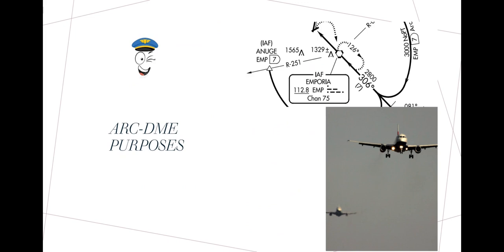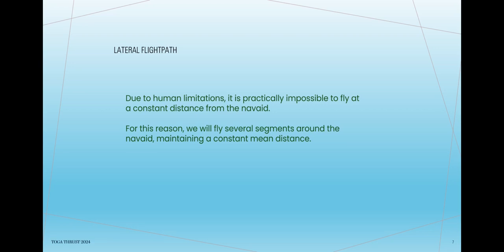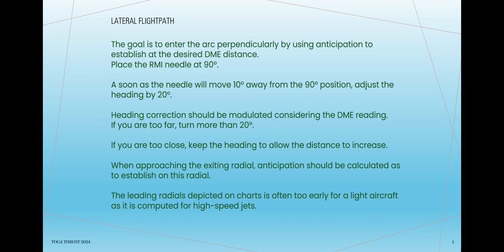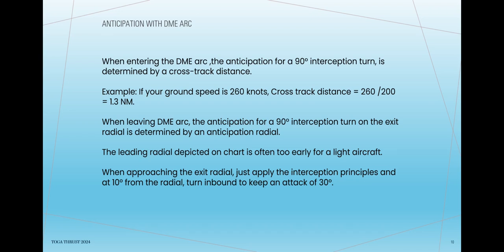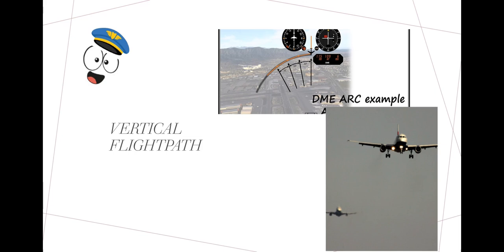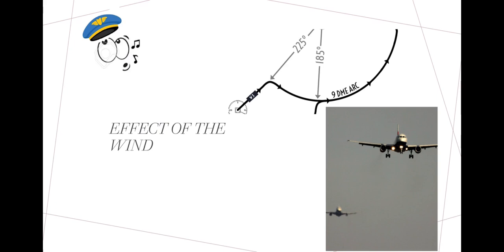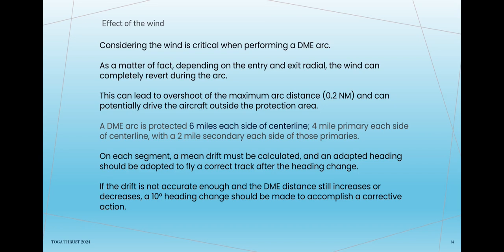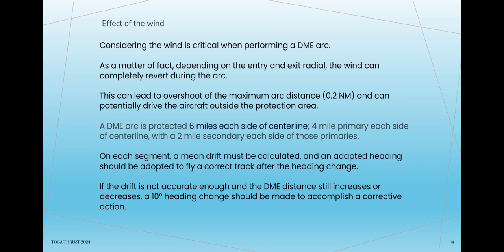IFR BRIEFINGS VIDEOS - MODULE 18 - ARC DME THEORY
00:00 INTRO
00:40 AGENDA
01:00 INTRODUCTION
01:40 ARC DME PURPOSE
02:08 LATERAL FLIGHT PATH
03:17 ANTICIPATION WITH DME ARC
04:07 VERTICAL FLIGHT PATH
04:53 EFFECT OF THE WIND
06:00 OUTRO